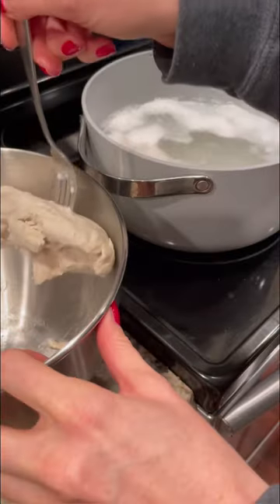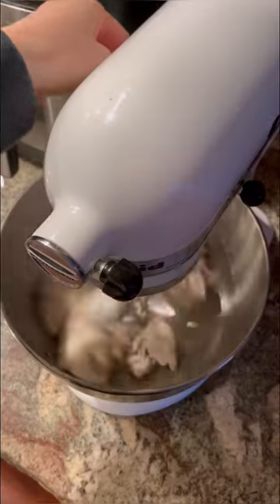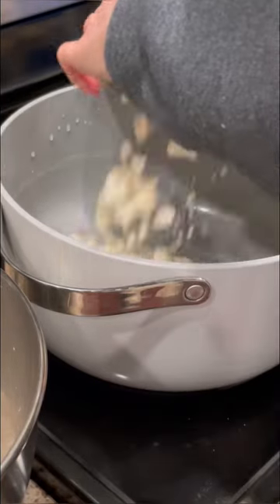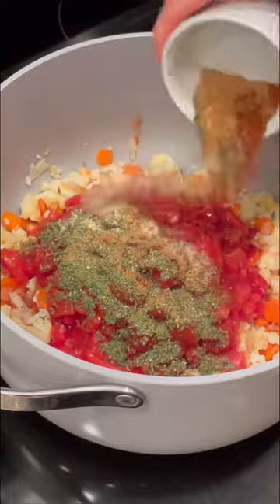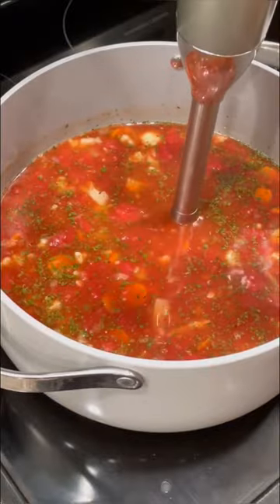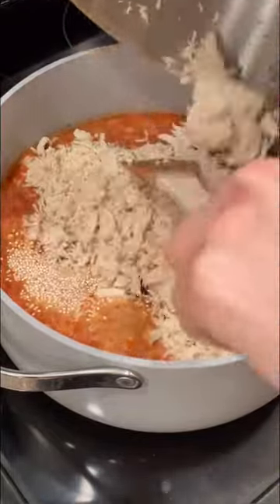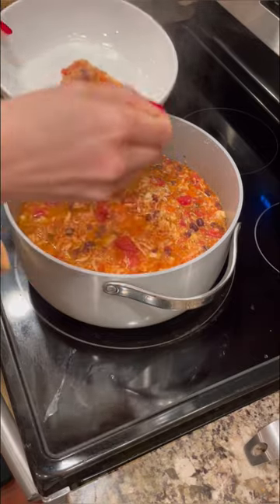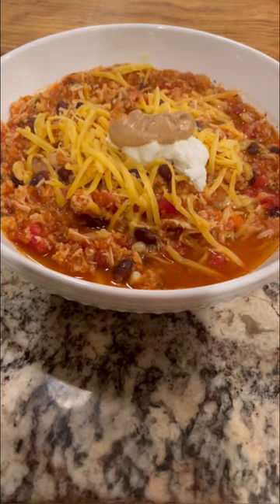New chicken tortilla soup recipe, see details on this post or visit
I have a new MUST TRY dinner recipe for you today!

Chicken tortilla soup has been a long time favorite of mine, but I spent years having to miss out on it since I wasn’t eating meat. I’m happy to say tho that I recently made this recipe and it was all I’ve dreamed of and more 🙌🏻

Here are the details:

2 chicken breasts, boiled and shredded

Boil chicken breasts until cooked thru then remove and shred in your stand mixer. Make sure to save 1 cup water from the boiled chicken.

1 Tbsp avocado oil
1/2 yellow onion, diced
3 cloves garlic, diced
1/2 head cauliflower, chopped into small pieces
4 small carrots, peeled and chopped into small pieces
1/2 cup frozen corn

Add all veggies to pot with avocado oil and cook until soft.

1 cup chicken water
3 cups water or veggie/chicken stock
2 cans diced tomatoes
1 can black beans, drained and rinsed
1/3 cup dry quinoa

Spices:
1 tsp cumin
1 tsp chili powder
1/2 tsp paprika
1/2 tsp cayenne powder
1/2 tsp garlic powder
1/2 tsp onion powder
1/2 tsp each: salt + pepper
1 tbsp cilantro
1 tsp soy sauce

When veggies are cooked, add in water/stock, tomatoes and spices and let simmer for 5 minutes. Then immersion blend so the mixture is still chunky, but has a creamy base. Then add in chicken, black beans, quinoa, and spices cover and simmer for 15-30 minutes.

Serve topped with cheddar cheese, yogurt/sour cream, chips and hot sauce!